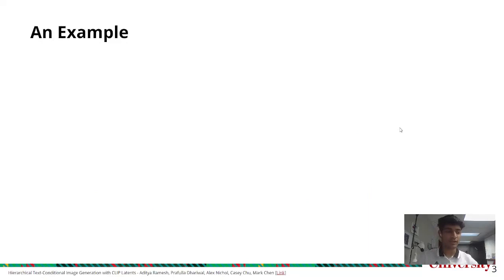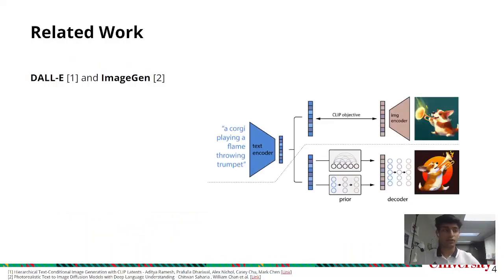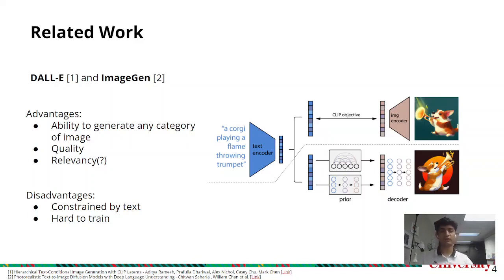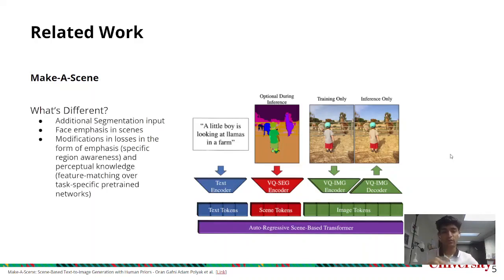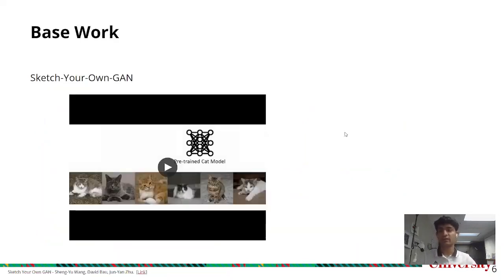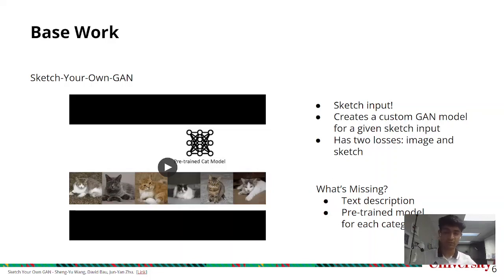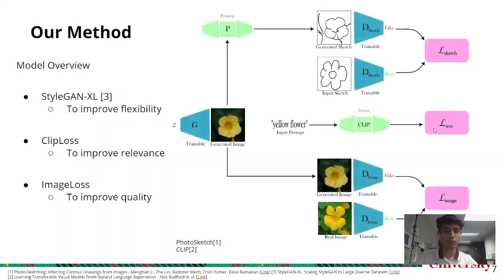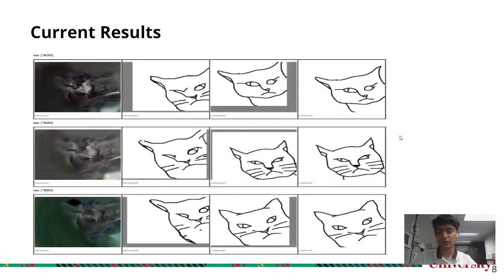Sketch-to-Image Synthesis with Semantic Priors | Vihaan Misra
Sketch-to-Image Synthesis with Semantic Priors
Vihaan Misra, RISS 2022 Cohort